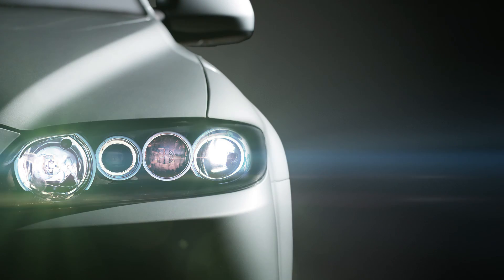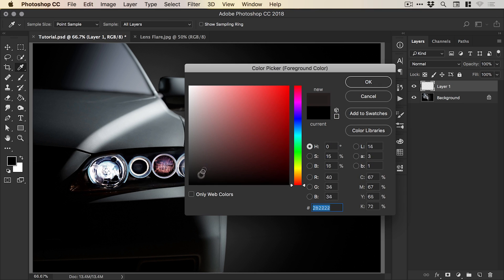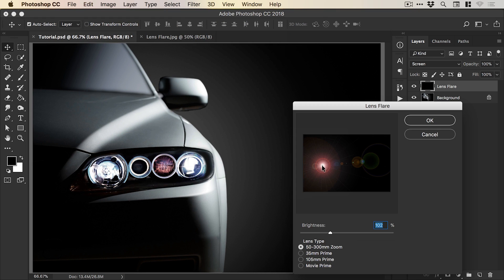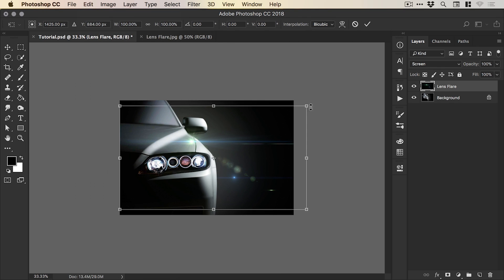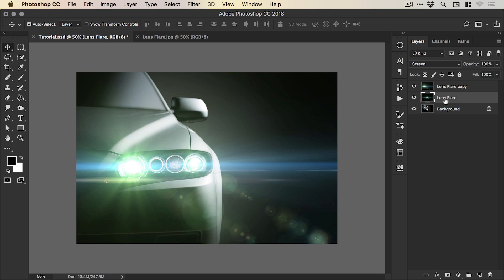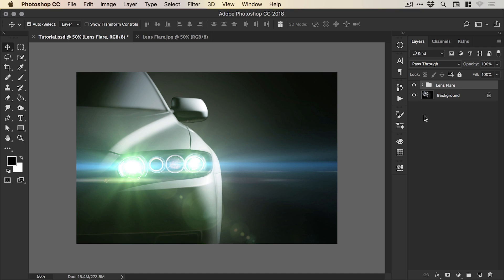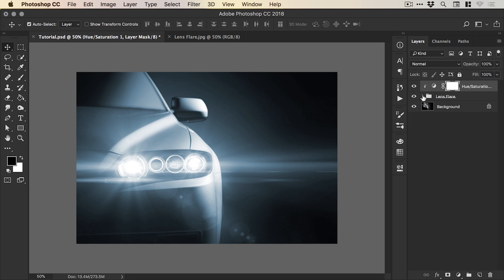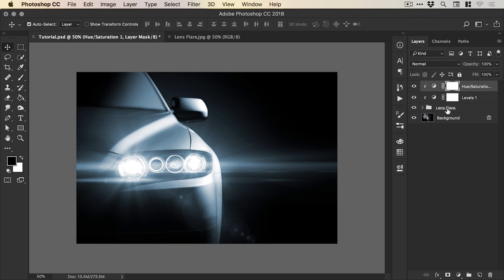How to Apply a Lens Flare Effect in Photoshop